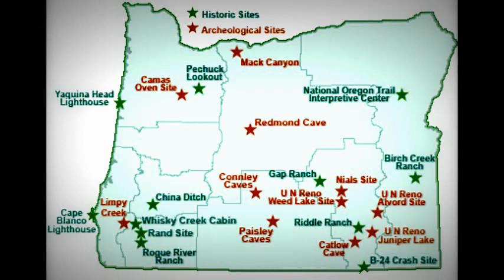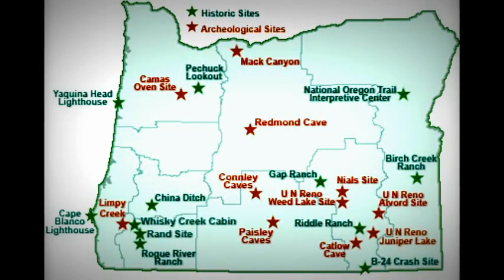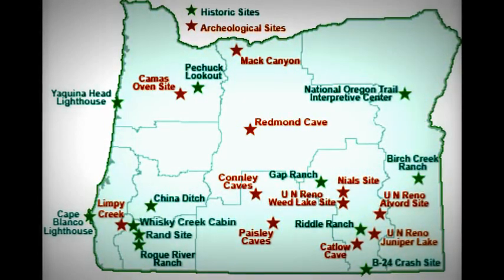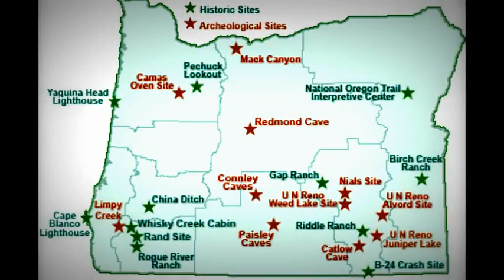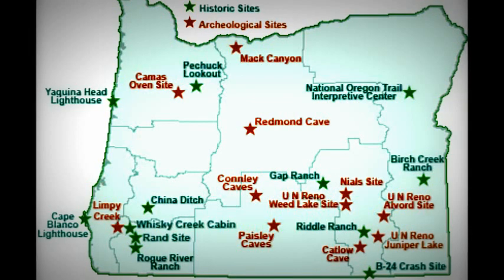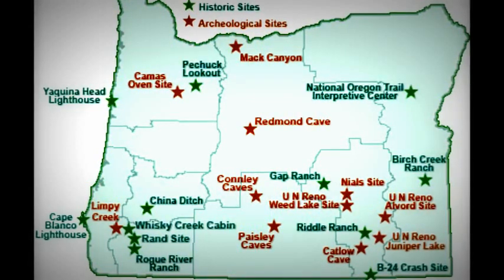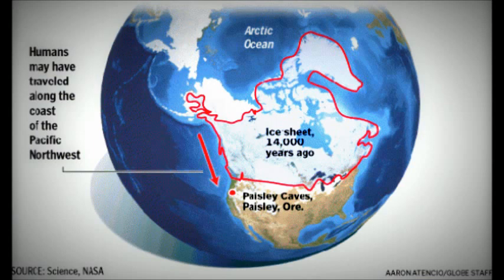Archaeology and Community Project-Jennifer B.wmv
An Archaeological Project that describes some basic research methods, theoretical approach to early civilization with an excavation site example of Paisley Caves, assemblage of native tools to the region, and archaeologically sound community exhibits and events from Oregon.  By Jennifer L. Benn